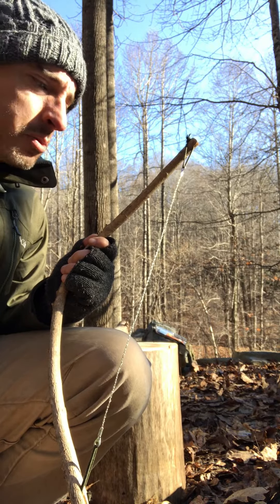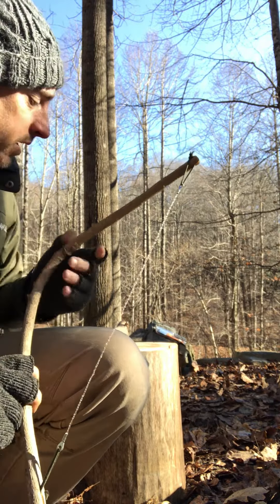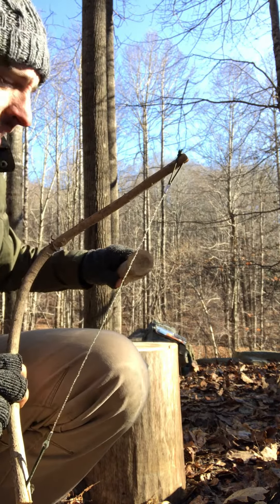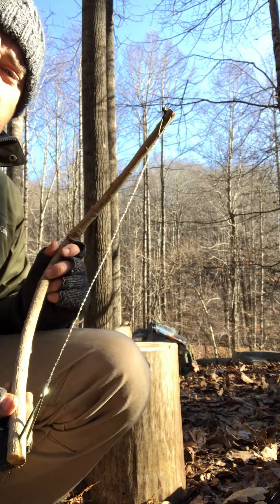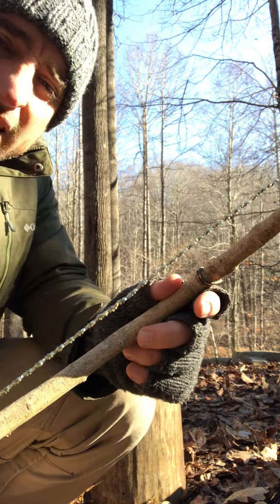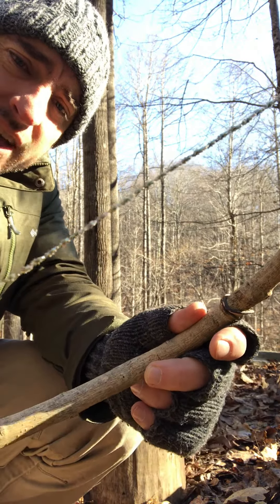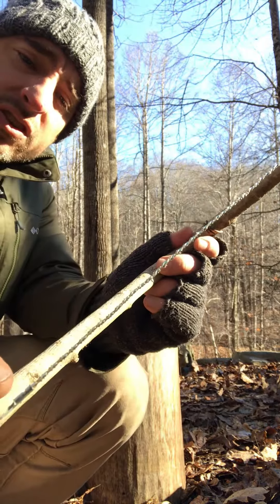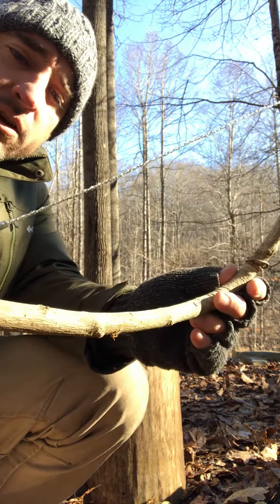5col Wire Saw Demo (NSN: 6515-00-296-2529)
This brief video shows the 5col Survival Supply 16 inch Wire Saw cutting through a 2 inch diameter branch. This saw is made in the USA for Military Aviation Survival Kits.

Apologies for the vertical format. We didn't plan to post this to YT, but we get a lot of questions about the saw, so here we are.